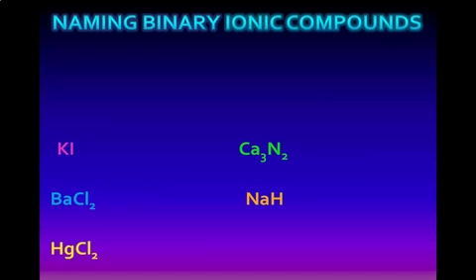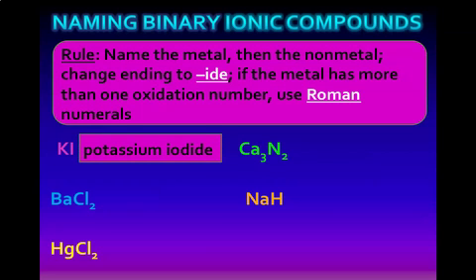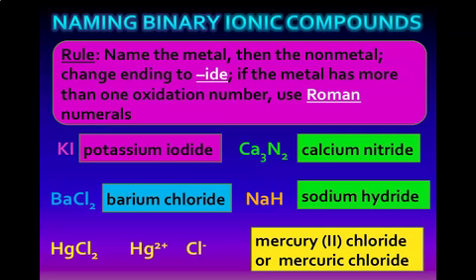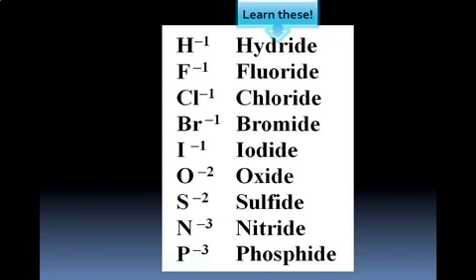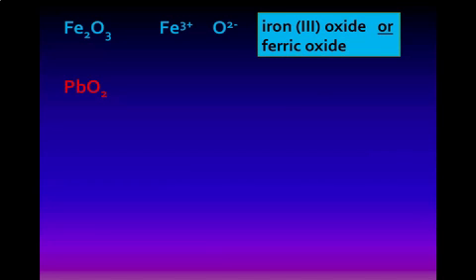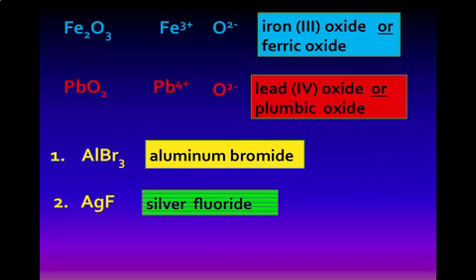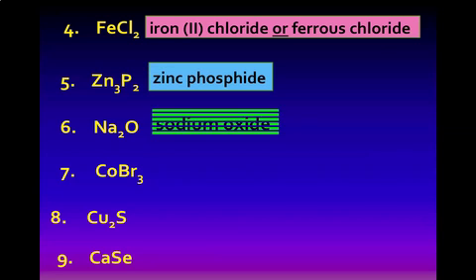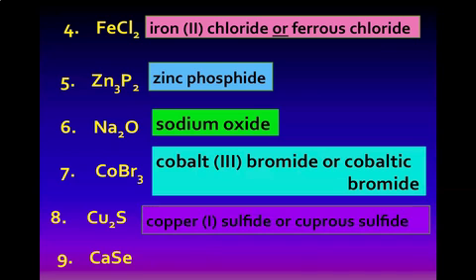5 3 naming ionic compounds iPhone